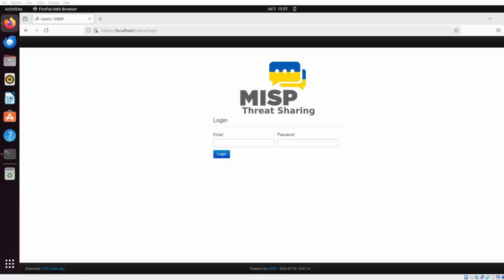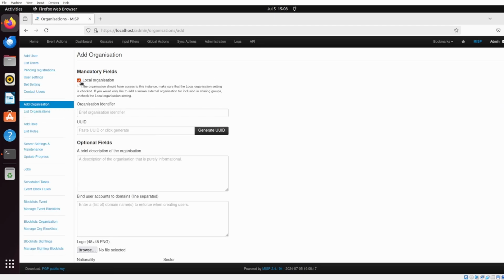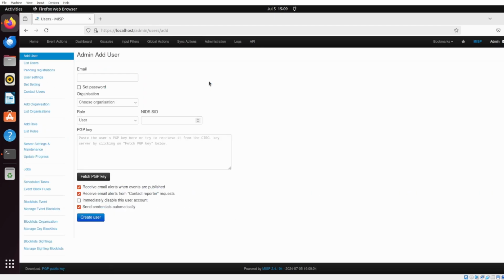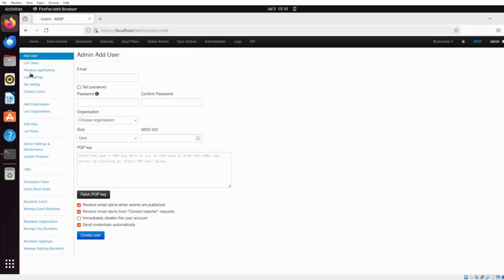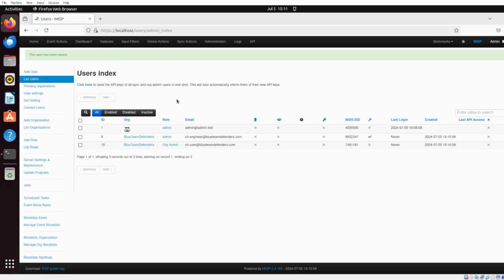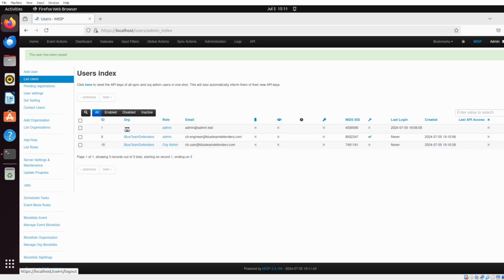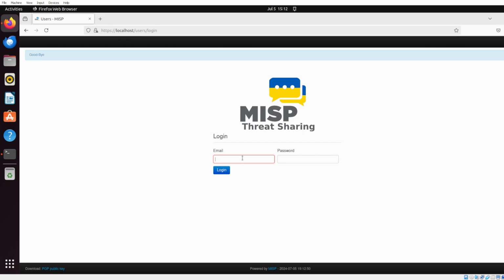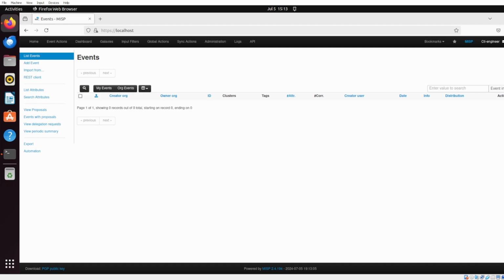MISP Org and User Creation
This video highlights on the following topics within MISP. (Malware Information Sharing Platform)
Creation of local organization
Creation of two users with different roles to do various daily tasks